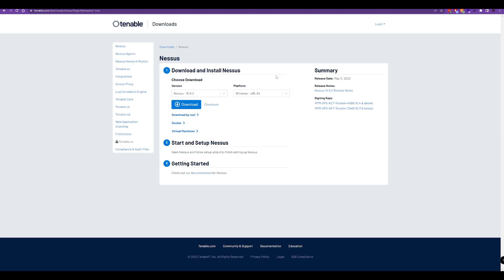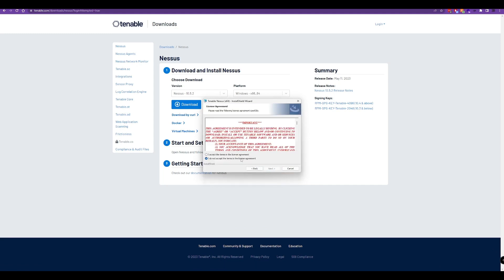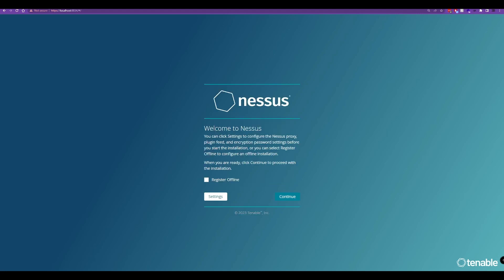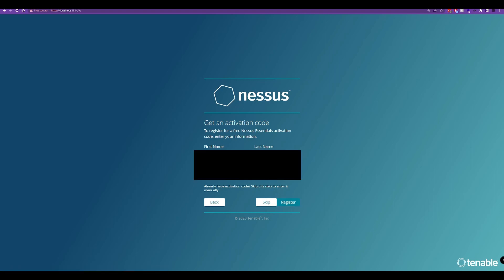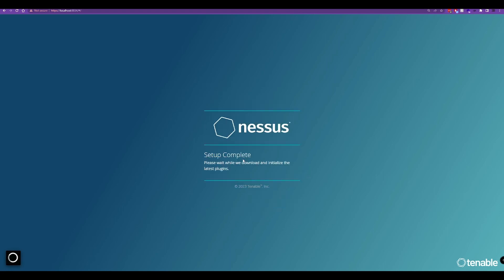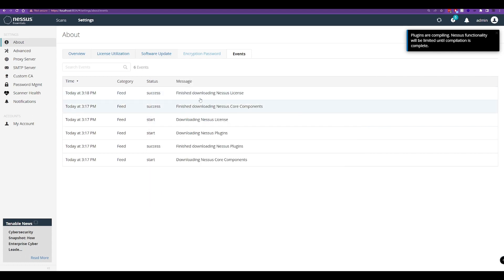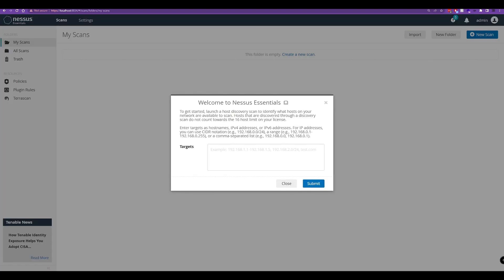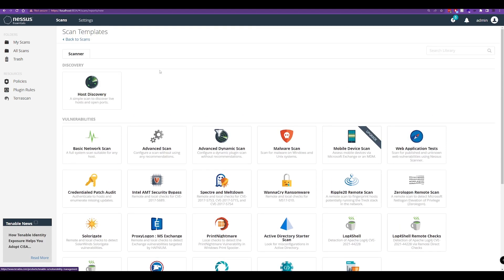How to install Nessus Essentials on Windows in under 5 minutes!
Welcome to a comprehensive tutorial on how to install Nessus Essentials on Windows! In this video, I'll guide you through the entire process, providing clear and easy-to-follow instructions. Whether you're a beginner or an experienced Windows user, my step-by-step guide will help you set up Nessus Essentials for vulnerability scanning from your Windows system.

Nessus Essentials is a powerful vulnerability scanner that assists in identifying potential security risks within your network infrastructure. By following this tutorial, you'll gain the necessary knowledge to install and configure Nessus Essentials effectively, enabling you to proactively protect your system against potential threats.